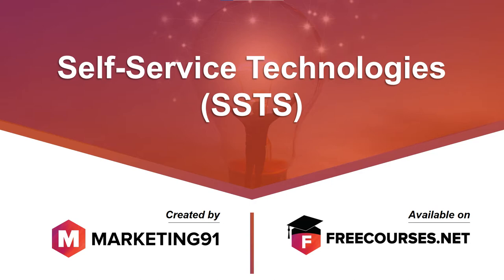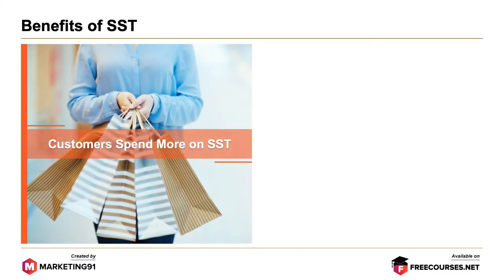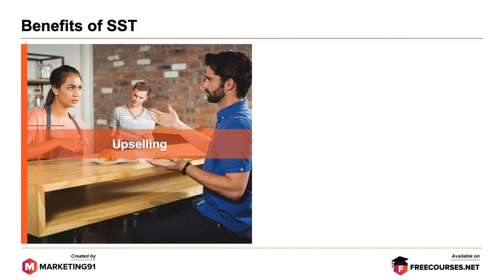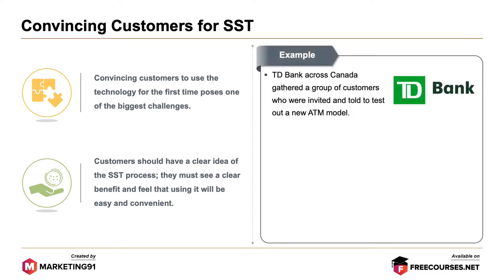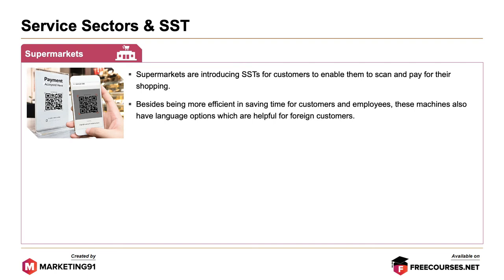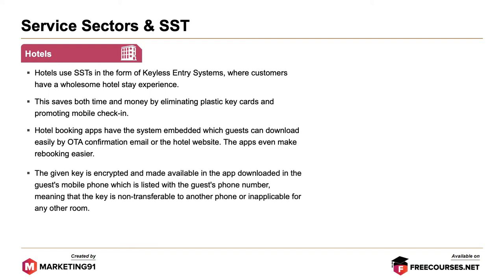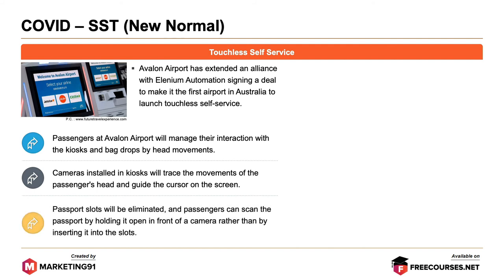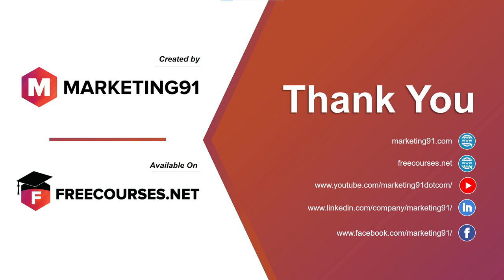Self-Service Technologies (SSTS) - Concept, Benefits, and Examples (Marketing video 59)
Self-Service Technologies (SSTs) refer to the technological interfaces that help customers to produce a service without the help of a direct service employee.

Self-Service Technologies assist in making convenient, easy, quick, and effective transactions without taking the help of an employee.

Benefits of SST

- Customers end up spending more than they normally would on SST.

Example – Taco Bell

- Organizations do not need an excess of staff to show the customer around. it proves cost-effective for the organization and saves the time and effort of an employee.

Example – Comverse (tech firm)

- There is no need for a retailer to depend on human cashiers for upselling.

Example – Kiosks

- Companies get to know their customer better as they can gather relevant information about the purchasing behavior of a customer. This helps to understand the needs and wants of a customer and serve him better.

Convincing Customers for SST

- It is a challenge to convince customers to use the technology.

- It is the organization’s responsibility to create awareness about the SST process and show the customer how this easy and convenient process will prove beneficial for them.

Example – TD Bank invited a few customers to test a new ATM model

Service Sector & SST

- Self-service kiosks in the airport
- Use of Kiosk machines by McDonald's
- Supermarkets like Amazon Go
- Hotels like the Coast Canmore Hotel
- Starbucks launch of Self-Serve Kiosks in China

COVID - SST (New Normal)

- Touchless self-service at Avalon Airport with help of an alliance with Elenium Automation.

Conclusion

The target of the global SST market by 2020 is 31.75 billion dollars as most of the public spaces, restaurants and retail outlets are set to use Self-Service Technologies (SSTs).

This video is on Self Service Technologies also known as SSTS and it has the following sub-topics.

Time Stamps

0:00 What is Self-Service Technologies (SSTS)?
00:15 Introduction Self-Service Technologies (SST)
01:02 Benefits of SST
01:03 Customer Spends More on SST
01:34 CostEfficiency
02:02 Upselling
02:18 Companies Get to Know their Customer Better
02:36 Convincing Customer for SST
03:20 Service Sector & SST
05:01 Example - Starbucks Launches Self-Serve Kiosks in China
05:21 COVID  - SST (New Normal)
06:16 Conclusion